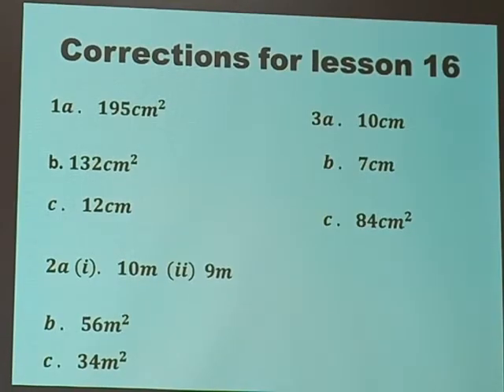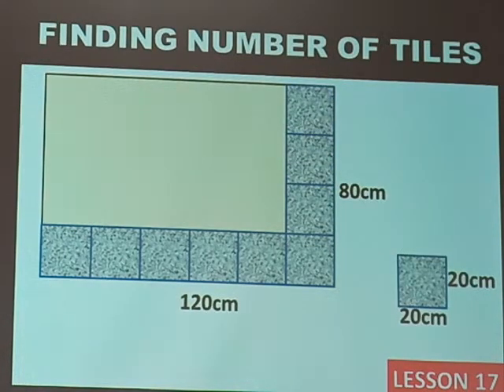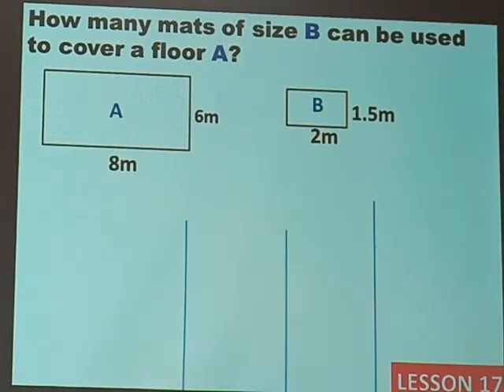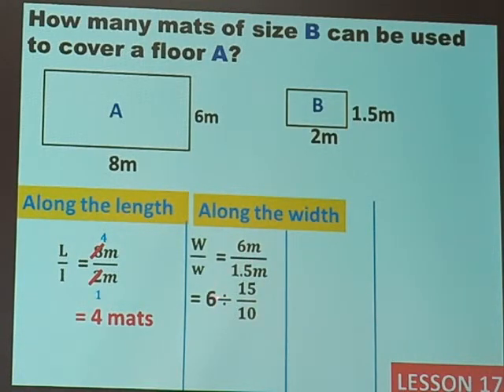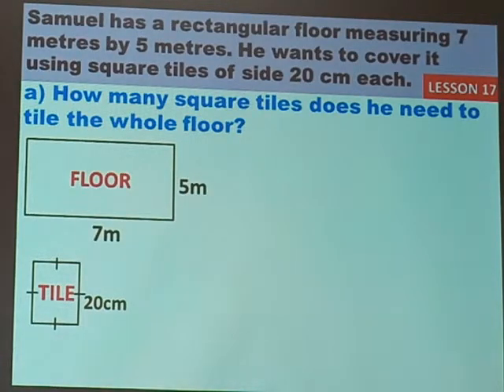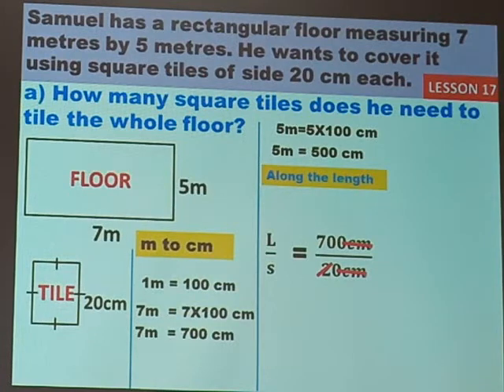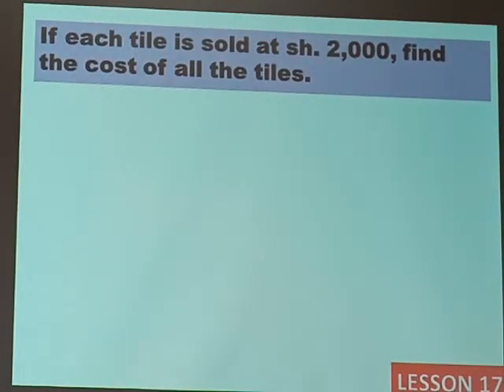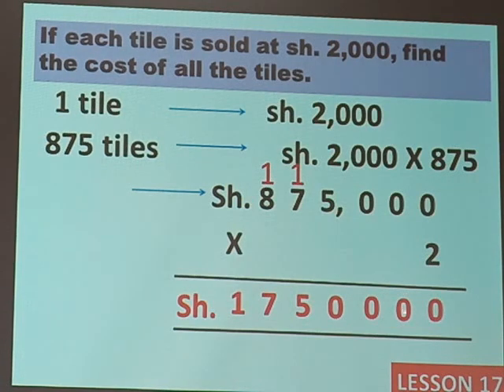Maths lesson 17